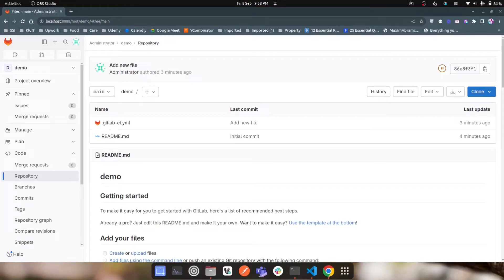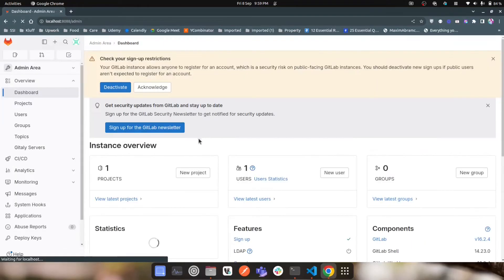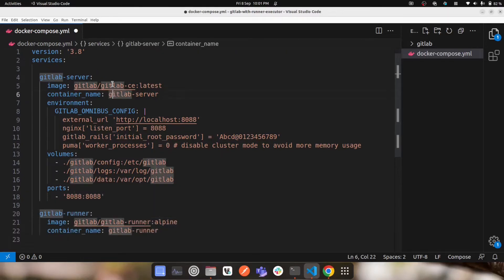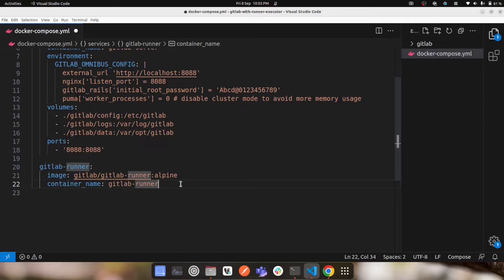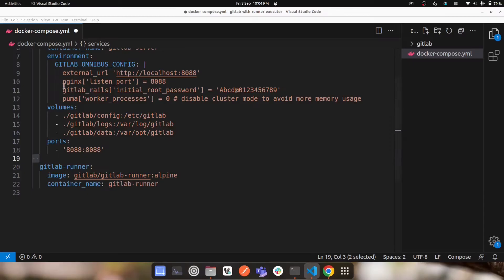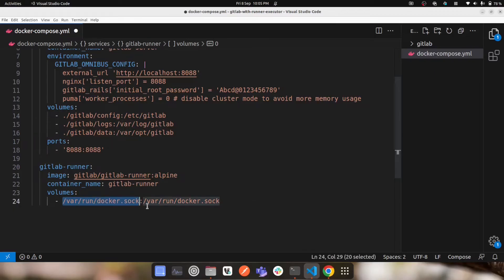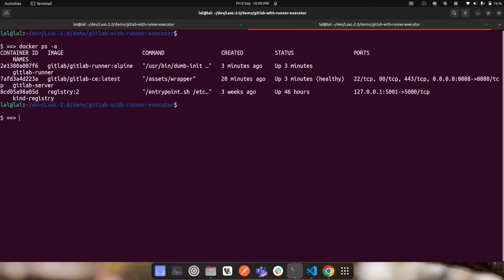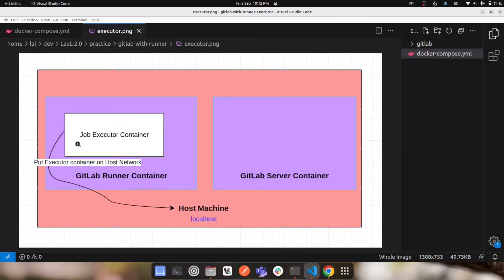Register Docker Runner/Executor with GitLab Server to Run Pipelines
In this video, i'll walk you guys through to register a gitlab docker runner/executor with gitlab server in a docker container.

Before registering a docker executor with GitLab server, i would suggest to watch this video first.

If you need to setup your custom gitlab server either on your local machine
or you want to deploy it somewhere on production, you can dockerize gitlab server as a docker image and run it anywhere you want.

If you want to run your gitlab server in a docker container without docker compose

If you want to run your gitlab server in a docker container using docker compose